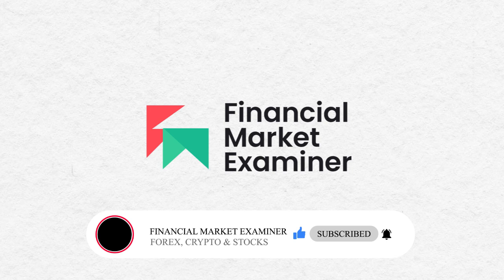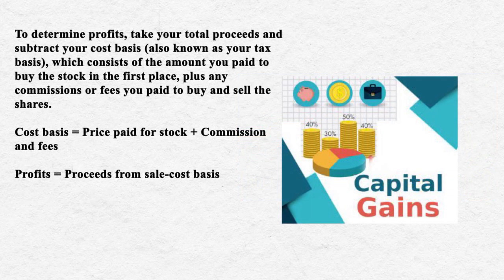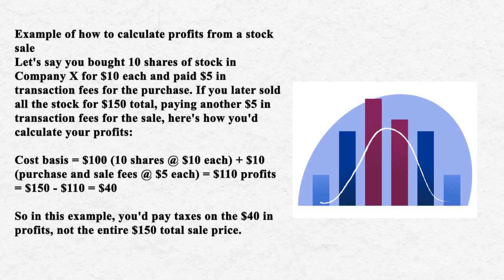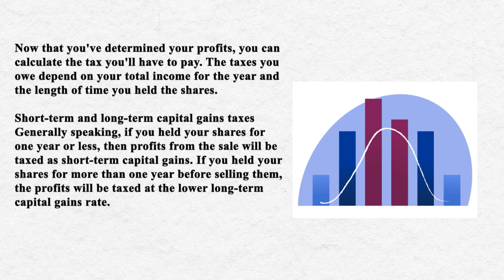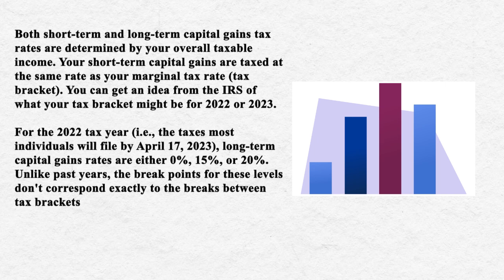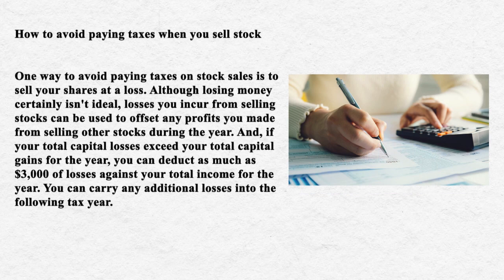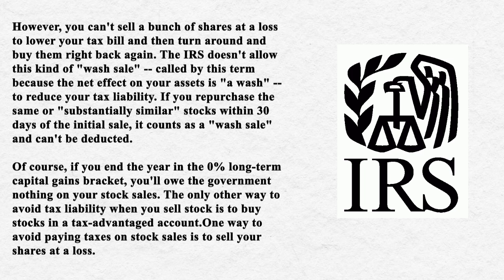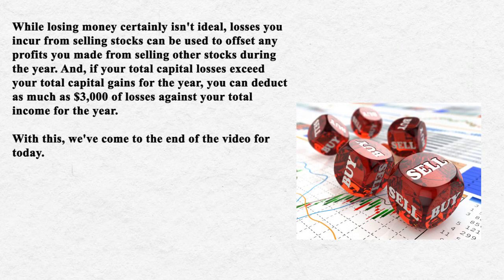Revealed! How to Tax Capital in Stocks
This video educates viewers on how to tax capital in stocks.